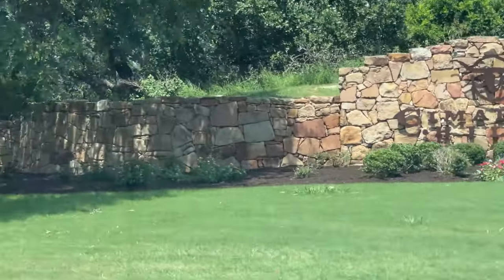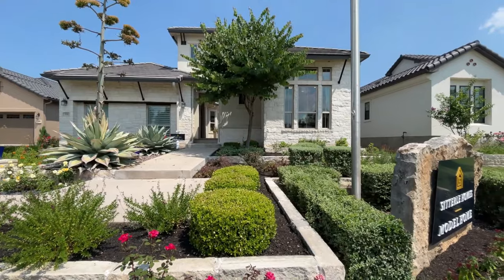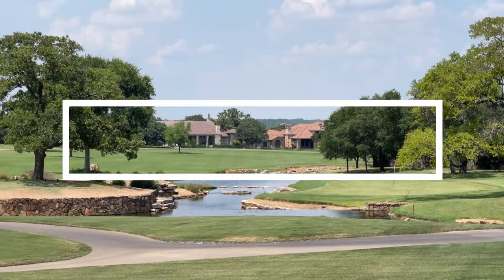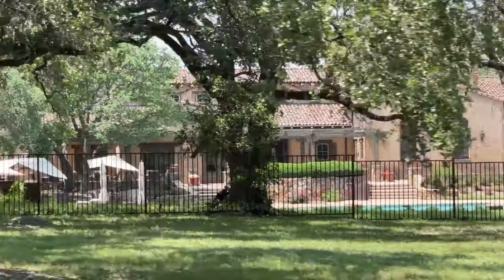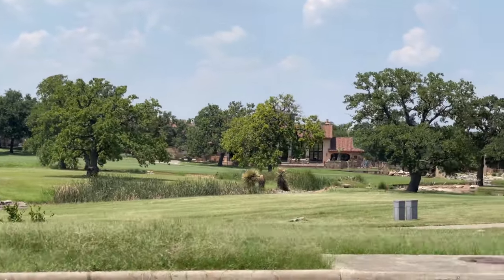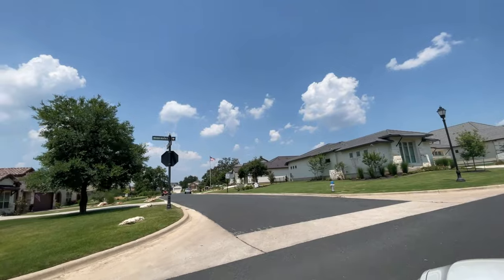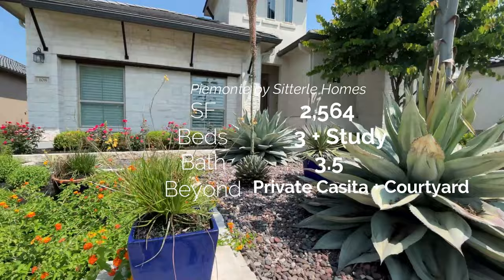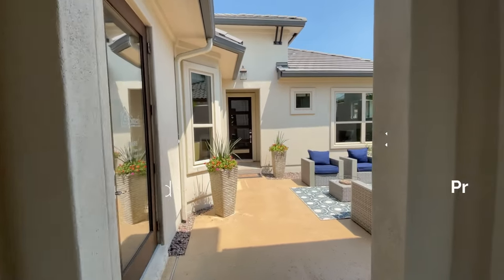Sitterle Homes | Cimarron Hills | Piemonte | Model Tour | Country Club Golf Community | Austin, TX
Sitterle Homes offer homes in this community from 1500 SF - 3400 SF+
As of the making of this video the Piemonte would carry a range of $620-$680K as a base price (not including options, upgrades and lot premiums)

Cimarron Hills is a private golf and country club community located on the cusp of Austin and the Texas Hill Country. Our Club is anchored by our award-winning 18-hole Jack Nicklaus Signature Golf Course, and boasts a setting as spectacular as the challenge. The Clubhouse features old-world architecture and modern amenities to include the Cimarron Spa, fitness center, men's and women's lockers and lounges, five tennis courts, swimming pool and world-class dining. We are home to a vibrant club culture with exciting social events such as wine dinners, book club, New Year's Eve Bash and our July 4th Celebration with a spectacular fireworks show. In addition, members have reciprocal benefits at approximately 440+ Troon clubs around the world as part of the Troon Privé Privilege Program

If you are considering moving into Austin and need help finding a home in this demanding market, allow me to help. Regardless of homes being sold-out everywhere you go, through the relationships that I have within the industry of builders, and an unwillingness to compromise, we will find you your home!

Soomin Kim is a Austin Real Estate Agent, a Residential, New Home Construction and Relocations specialist with eXp Realty LLC. Serving the Greater Austin communities. Allow him to sell your home for more in less time utilizing modern marketing strategies or allow him to lock arms with you in pursuit of your new home.

Call / Text: 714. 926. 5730